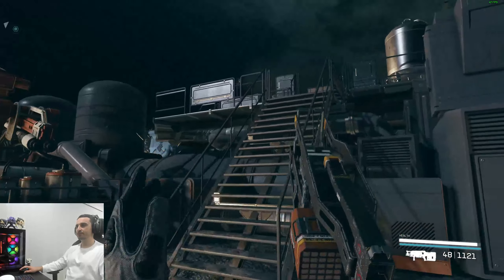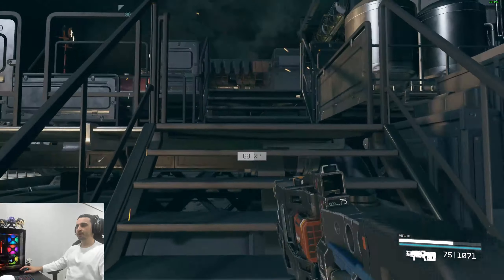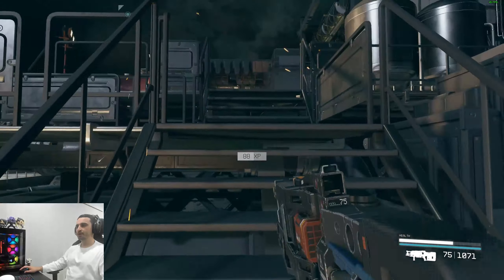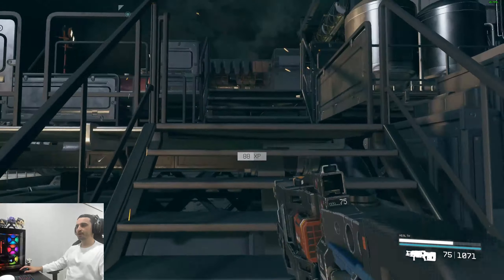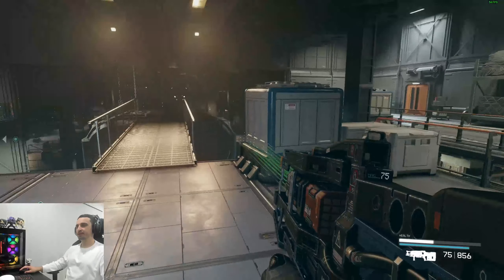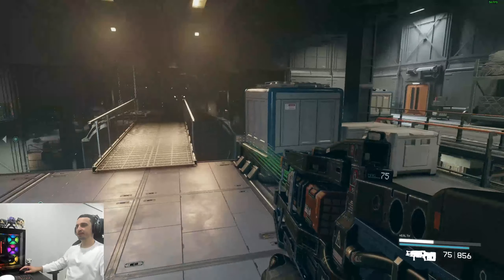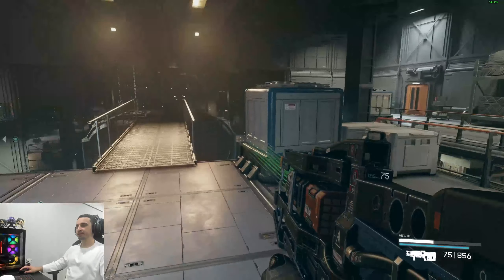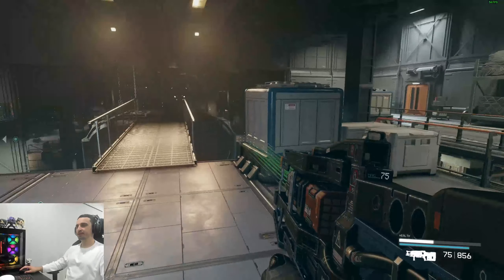Starfield took a page from the Xmen on this one- Super busted Ability!